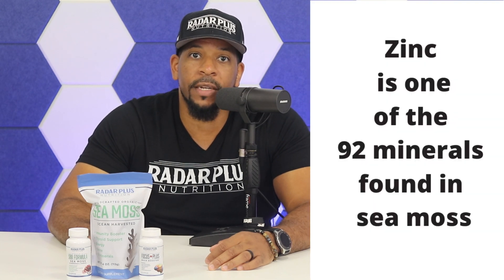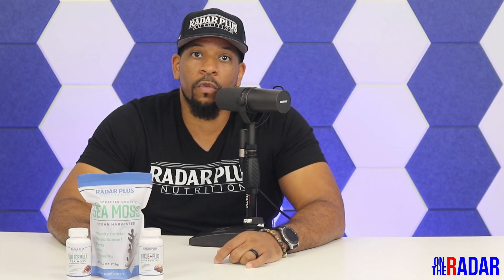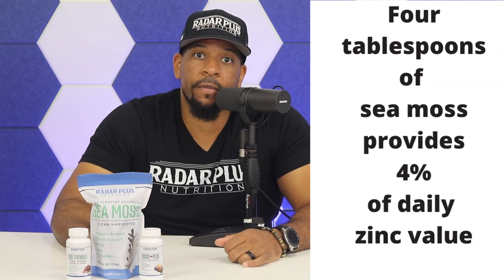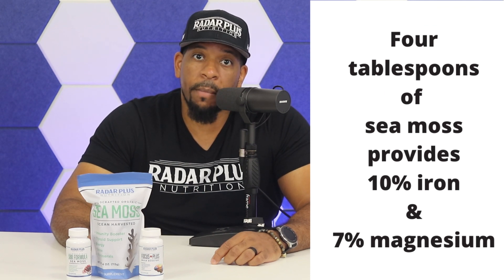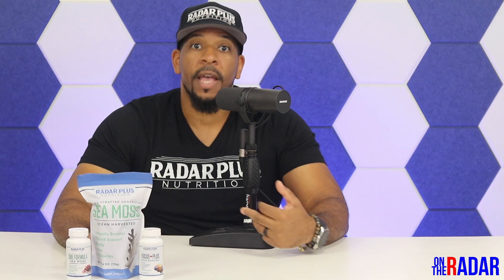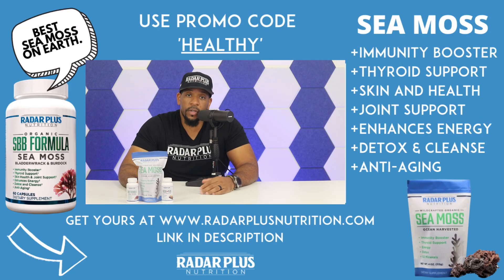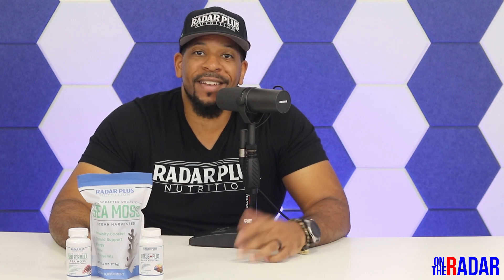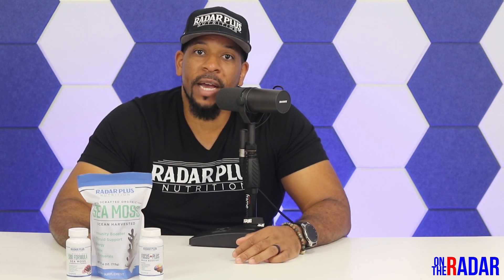HOW ZINC IN SEA MOSS HELPS YOUR MIND AND BODY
Currently "On The Radar" Meech is breaking down the benefits of zinc. Zinc is one of the 92 minerals found in radar plus nutrition sea moss products.

My Equipment
Current Setup
Shure SM7B
Mic Stand
Mic Booster
Rodecaster Pro
Memory card
Sennheiser Pro Headphones

Microphones
Comica Shotgun Mic
Comica CVM WM100 Lav System
Rode Micro
Rode Mic Pro
lav mic

My cameras
Canon 90D
Canon 70D
Canon 80D

Memory Card
Sandisk Extreme Pro

Camera monitor
Andycine A6 Plus

Big Monitor
LG Widescreen

My lenses
Used in video
Vlogging lens
Fav lens

Main tripod
Second tripod

Best tripod head
Second tripod head
Cheaper tripod head

Gimble Stabilizer

Camera rig

Laptops
Dell XPS 15

USB Speakers

New Favorite headphones
Old Favorite headphones

What's up, everybody? I'm Meech, and you are tuned in to On the Radar. And currently on the radar is zinc.

 Zinc is just one of the 92 minerals found in our sea moss products.  magnesium, iron, calcium, iodine, and potassium, to name a few. You can watch a playlist of me breaking down those other minerals here.

 Zinc is a mineral that is present in many of the body's functions. It is the second most abundant mineral in the body, next to iron. It plays a role in immune and thyroid function, protein synthesis, wound healing, DNA synthesis, and cell division. Zinc also supports normal growth and development during pregnancy, childhood, and adolescence and is required for a proper sense of taste and smell. A daily zinc intake is needed to maintain a steady-state because the body has no specialized zinc storage system.

The anti-inflammatory properties of zinc help the body to reduce swelling and redness in people with acne. In addition, studies show that patients who used zinc noticed a decrease in active breakouts compared to those who didn't. And since zinc also helps wound healing, it can help to reduce any residual acne scarring.

Zinc helps to reduce triglyceride levels and bad cholesterol, so this will help protect against heart disease. In addition, zinc controls blood sugar levels helping with diabetes.

It helps maintain testosterone, vitality, libido, and muscle mass. Zinc activates T cells; those T cells attack infected and cancerous cells, regulating your immune response.

Zinc impacts the healing of wounds by helping with the production of collagen. Collagen boosts tissue growth in and around the cut area, allowing it to heal.

Zinc is excellent for helping with the common cold and helps reduce inflammation in and around the mouth, where most of the cold virus is present.

Our body does not produce zinc, so we need to consume it from outside sources. Some of those sources include oysters, red meat, lobster and salmon, chicken, beans, nuts, dairy products, whole grains, spinach, asparagus, pumpkin seeds, and of course, sea moss. A 20-gram serving of raw Irish sea moss, which is 4-tablespoons, provides 4% of your daily recommended value of zinc. In addition, iron is 10%, and magnesium is 7% while providing only ten calories. But, of course, you don't want to look to only one source for any of your daily nutrients, so you want to consume sea moss in combination with other food sources.

Signs of zinc deficiency include loss of appetite, stunted growth, and poor immune function. In severe deficiency cases, you can experience hair loss